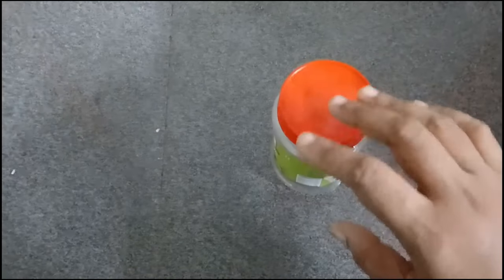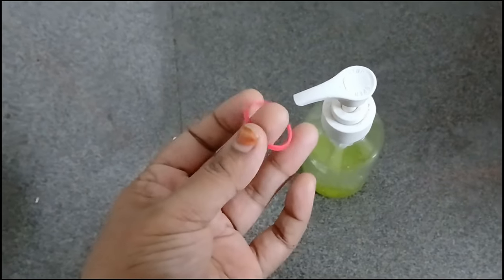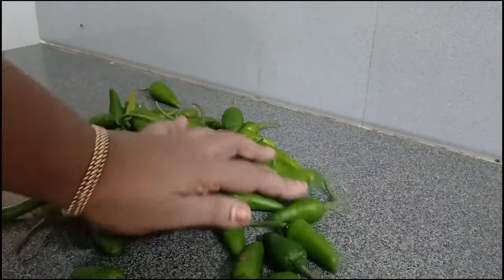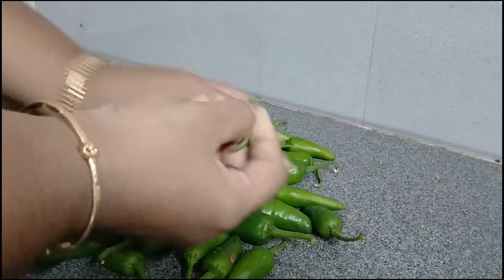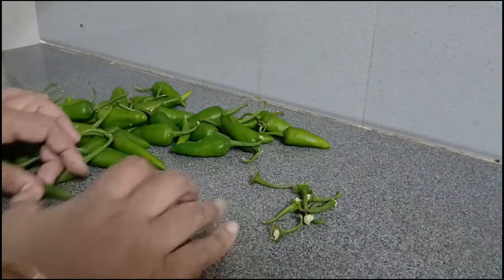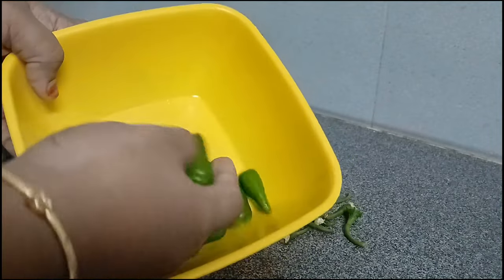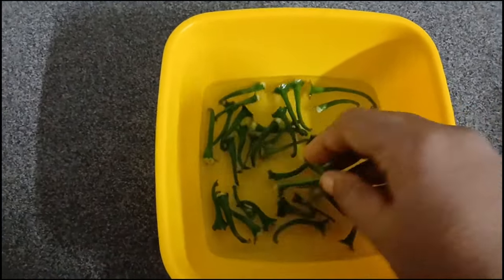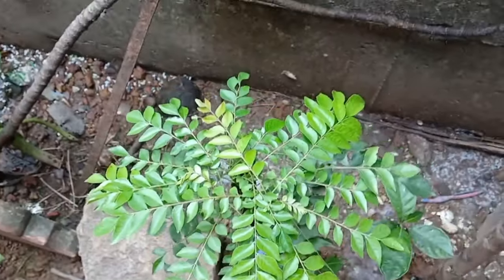മുളകിന്റെ ഞെട്ട് കൊണ്ട് ഒരു ഉഗ്രൻ ഉപയോഗം. മുളകിന്റെ ഞെട്ട് ഇനി കളയേണ്ട